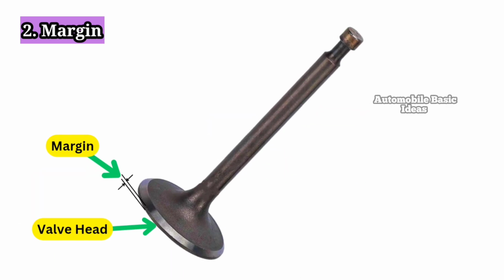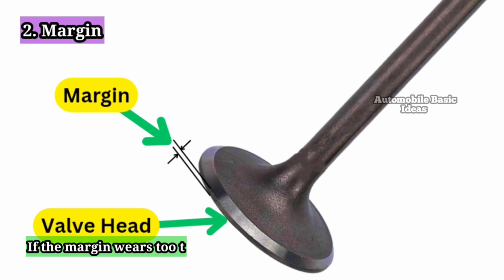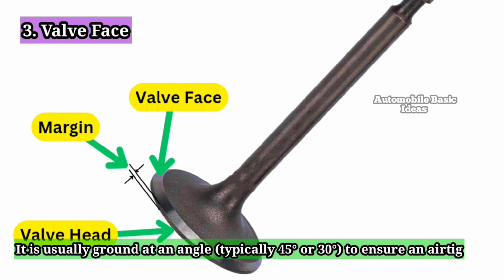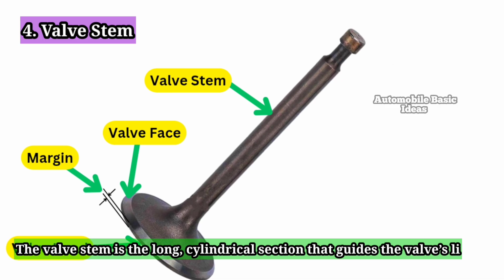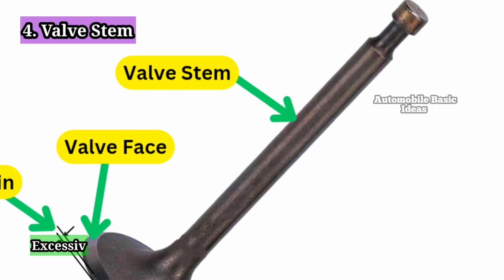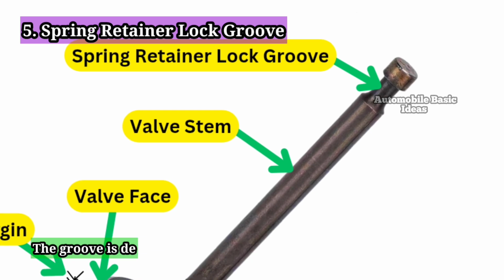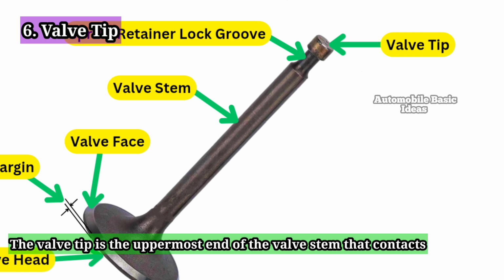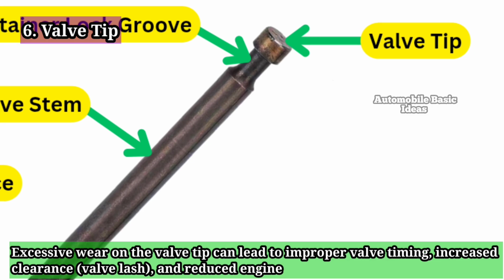Engine Valve Parts and Their Functions